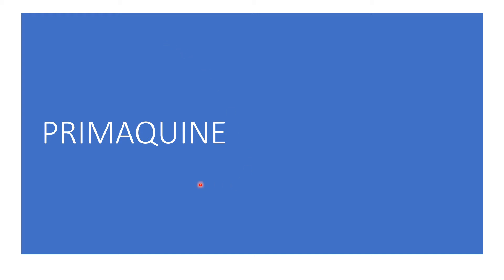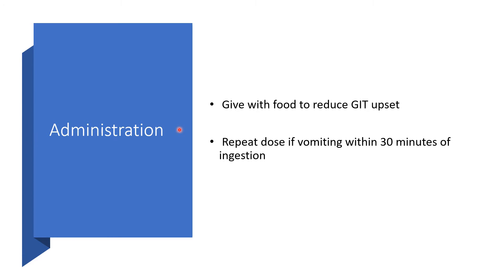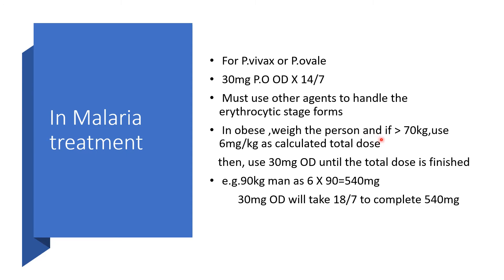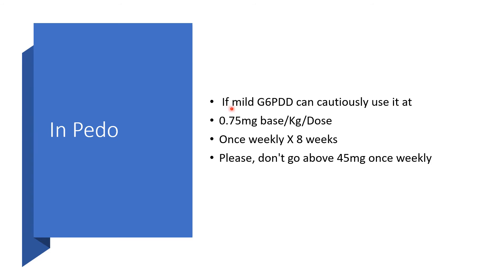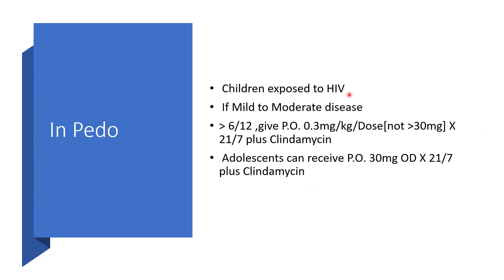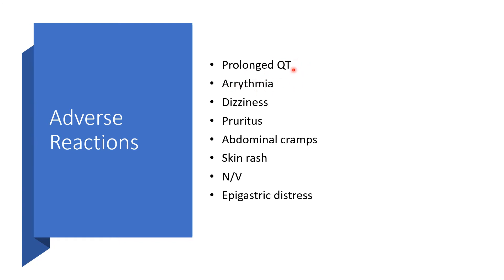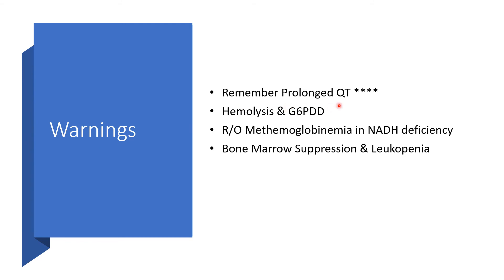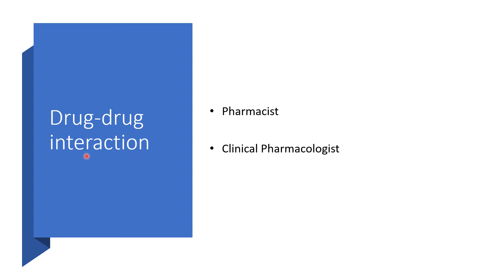PRIMAQUINE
This is a very helpful drug against the possible malaria relapse, hence it is used for the radical cure of malaria.

Also, for prophylaxis in HIV positive patients.

However, it must be used very cautiously.

The uses
Forms
Brand names
Administration
Dosages
Frequency
Side effects
Contraindications
Warnings
Mechanism of action
Monitoring etc. are all here.

Enjoy listening!